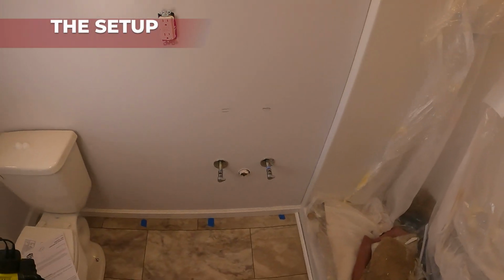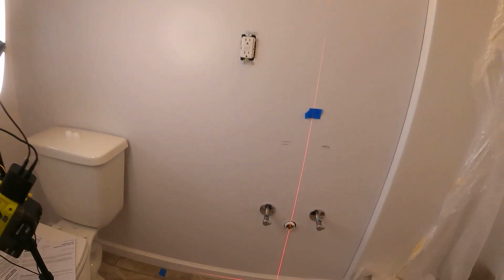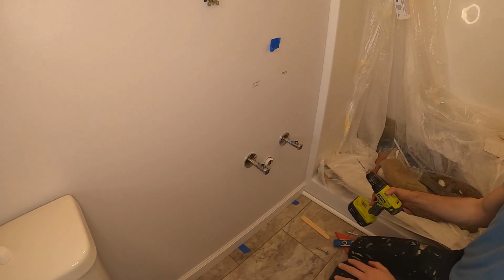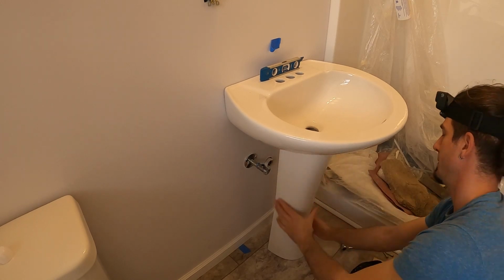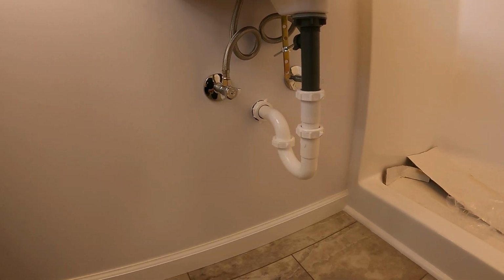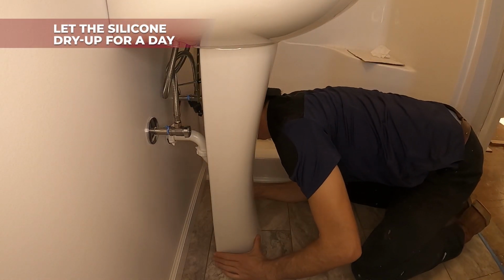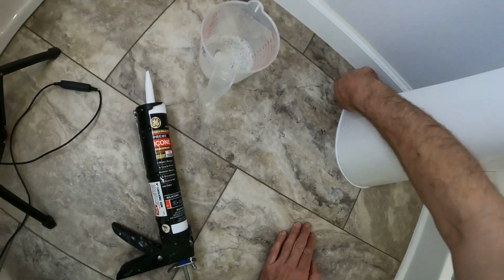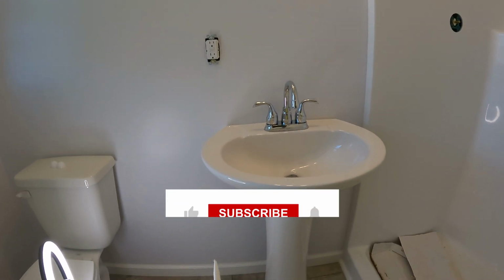🛠️DIY Bathroom Upgrade: Installing a Pedestal Sink!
Ever wanted to freshen up your bathroom but didn't know where to start? Today, I'm walking you
through installing a pedestal sink step-by-step!

📹 Timestamps:
0:00 - Introduction
0:41 – The setup
01:00 – Parts & Materials
02:37 – Line up the sink
04:14 – Marking the holes for the sink
05:35 – Predrill the holes for the sink
06:30 – Installing the sink with lag bolts
10:00 – Installing the base
11:35 – Apply silicone to the top of the base
13:41 – Apply silicone to the bottom of the base
14:23 – Smoothen out the silicone
16:55 – Apply silicone between wall and sink
17:38 – Finished product
Save this post for your next home improvement project!💪
Double tap if you're ready to tackle this DIY challenge!👍

🛠️ Here's what you'll need:
● Pedestal sink (bowl and stand)
● Silicone
● Ratchet
● Lag bolts with washers
● Level
● Laser level
● Tape measure
● Pencil
● Masking tape
● Shims

Installation Process Part 1:
🚰Pedestal Sink Installation: Let's Get Started!🔧
Transforming your bathroom doesn't have to be daunting. Follow along as we install the sink
bowl:
1. Find the center of your drain
2. Mark your drilling spots
3. Pre-drill holes (watch out for pipes!)
4. Secure the sink to the wall
Pro tip: Pre-threading the holes makes final installation a breeze!💡
Have you ever installed a sink before? Share your experience in the comments!👇

Installation Process Part 2:
Pedestal Sink Magic: The Final Touch!✨
We're in the home stretch of our pedestal sink installation! Here's what we're doing today:
1. Installing the faucet and drain
2. Placing the pedestal stand
3. Applying silicone for a secure fit
4. Making final adjustments
Remember: A little patience goes a long way in getting that perfect fit!🏆
Double tap if you're feeling inspired to upgrade your bathroom!💖

Finishing Touches:
💧The Devil's in the Details: Perfecting Our Pedestal Sink👌
It's all about those finishing touches! Today, we're sealing the deal:
1. Applying silicone around the base
2. Creating a waterproof seal
3. Adding a professional-looking finish
Pro tip: Use your finger for the smoothest silicone application!😉
Save this post for when you're ready to put the final touches on your own project!🔖
What's your next home improvement task? Let us know below!👇